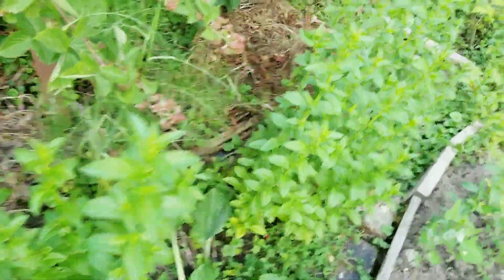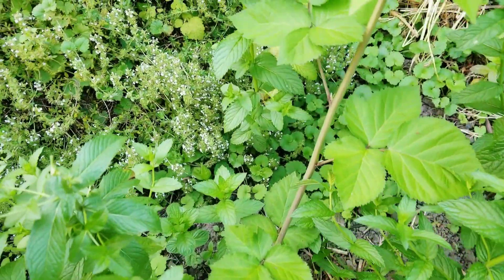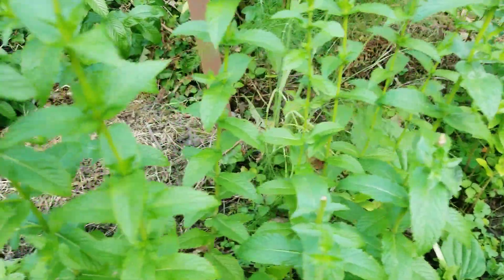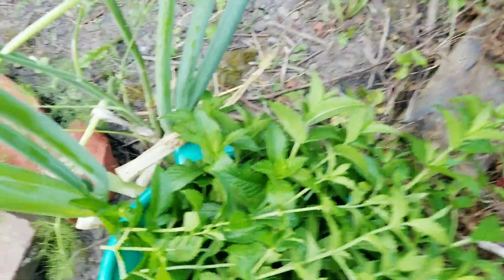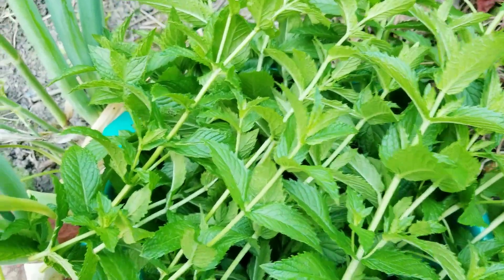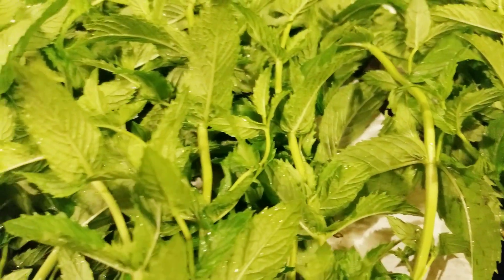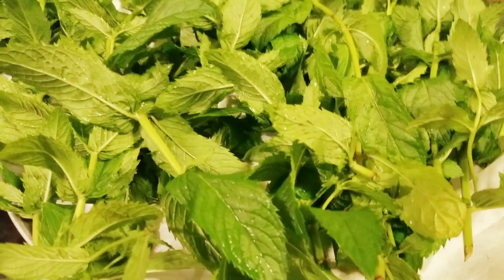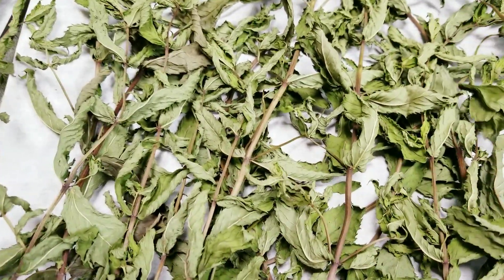How I Preserve Mint Tea // Marie's 716 garden vlog, #105